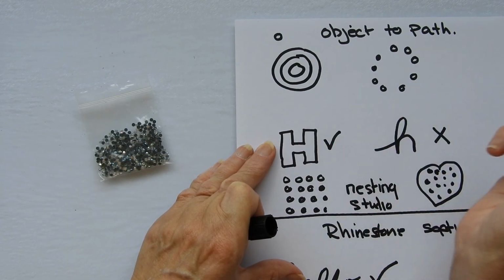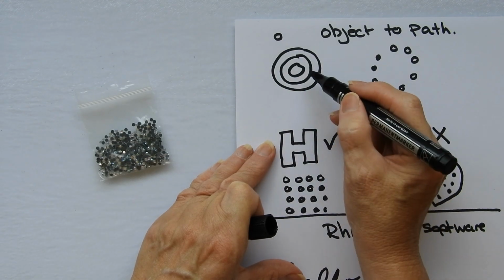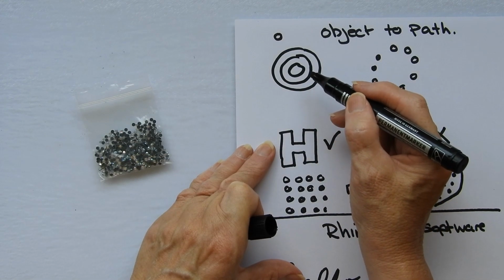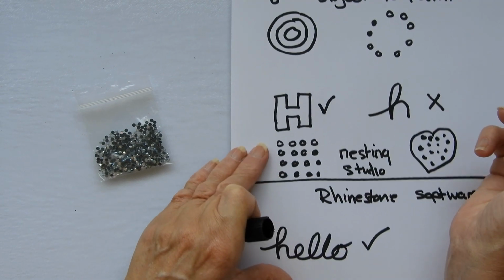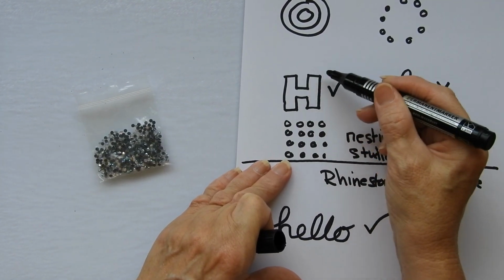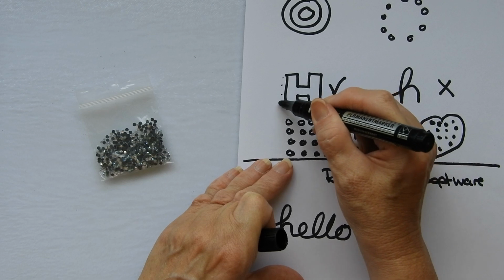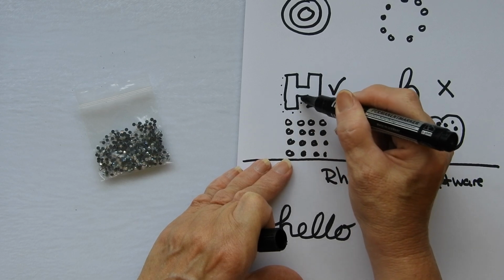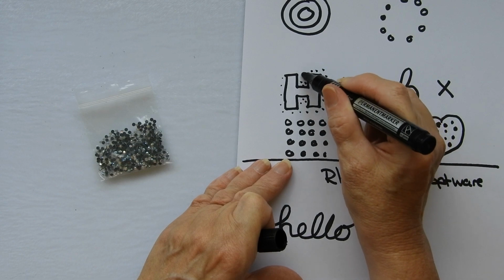Rhinestones Part 2 - Don't have a rhinestone function? - You can still play!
Have you been led to believe that to cut Rhinestone patterns you NEED software with a dedicated Rhinestone function? You may CHOOSE to go that route but you don't have to, unless you are doing it as a business.

Amazon links
Brother DX Machine
Brother Rhinestone Starter Kit (Inc designs and stones)
Brother Template material and Transfer Sheet
Brother Autoblade
Brother Universal Pen Holder
Brother tool set
Brother mat

Hotfix Rhinestones
Vinyl cutting tool set
Pentel Iridescent pens
Pentel Gold and Silver Pens
Heavy Card Stock
Sakura glue pens
Zig two way glue pen

Alcohol markers
Arteza Gouache
Arteza Watercolour brush pens